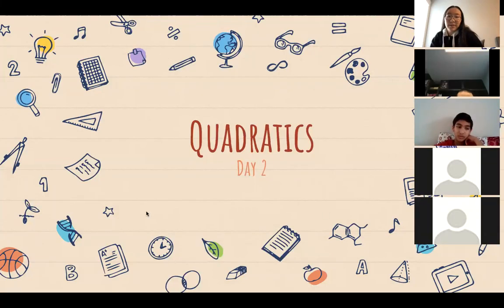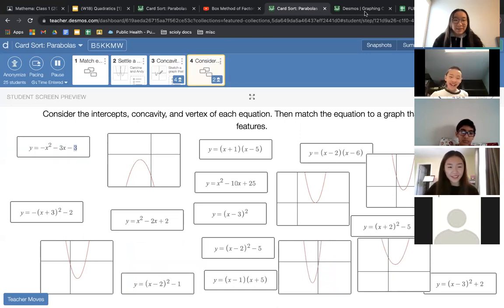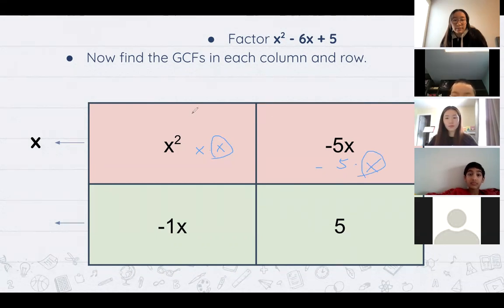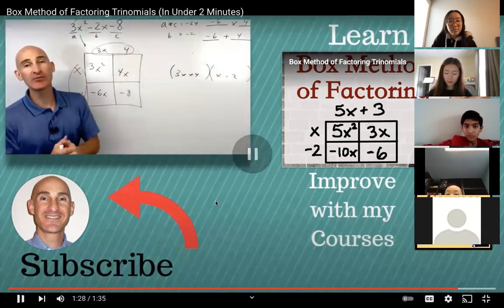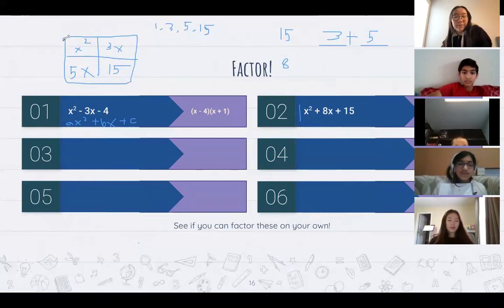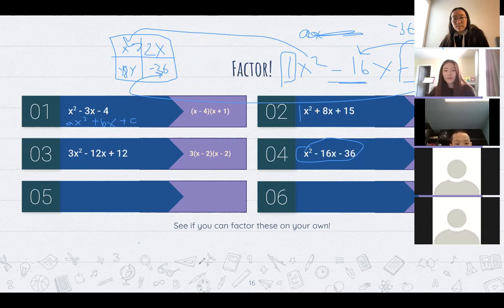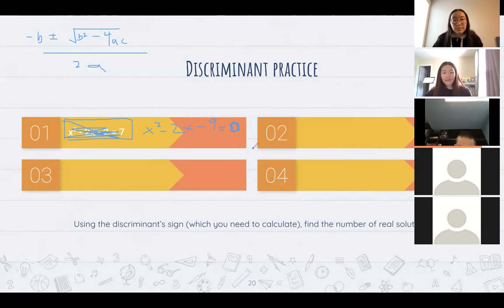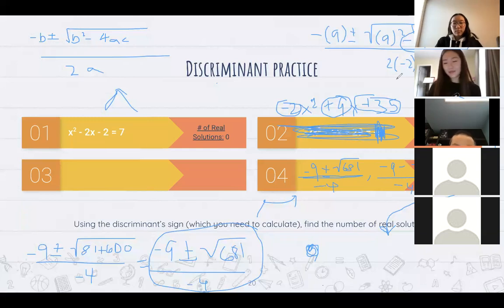Class 1: Day 18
Topic: Factoring Quadratic Equations